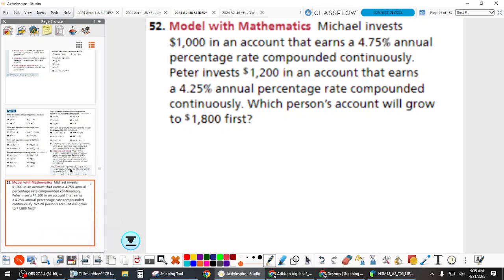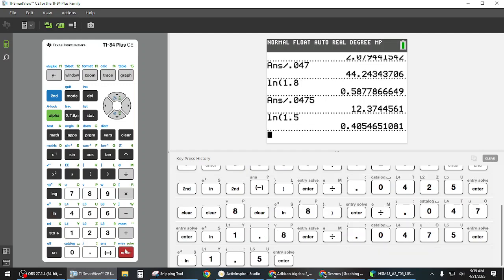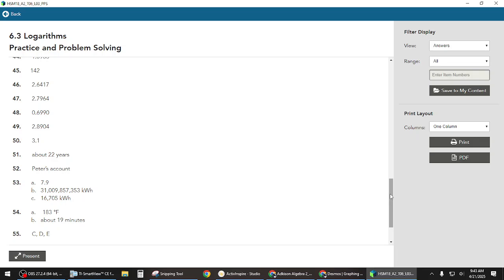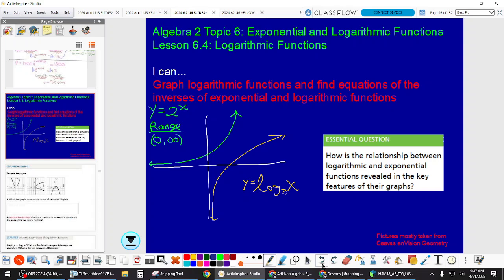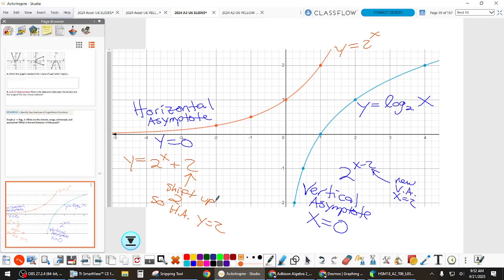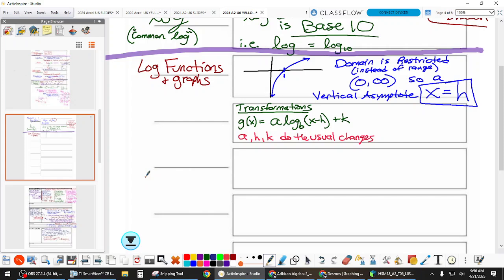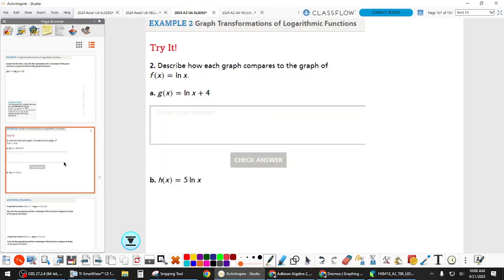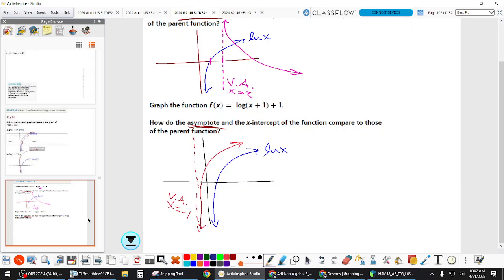4,21 A2 6,4 Graphing Log Functions